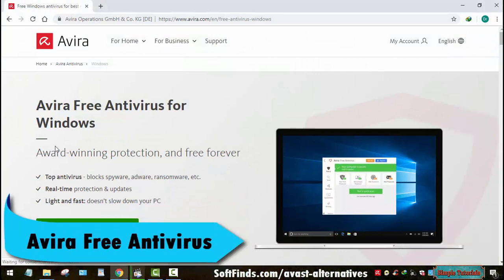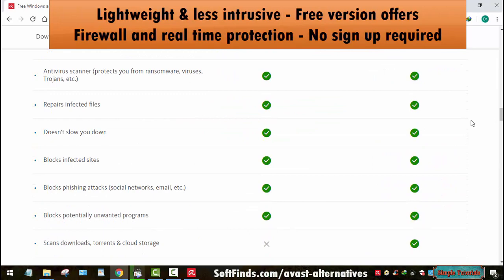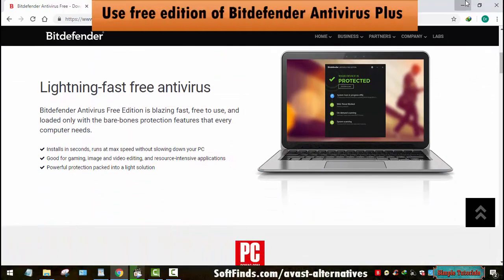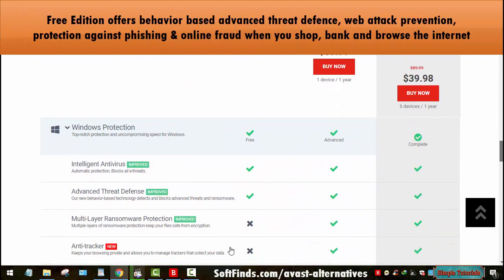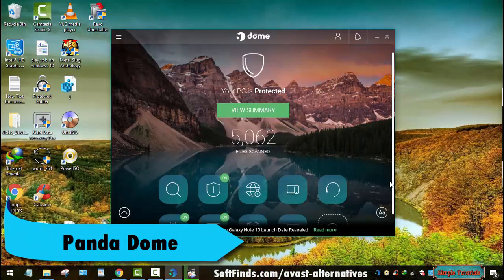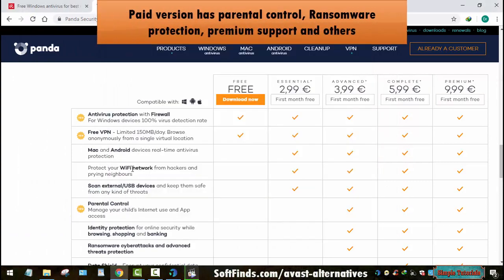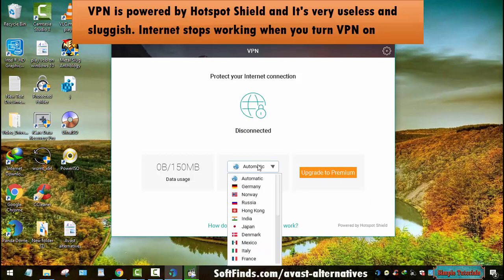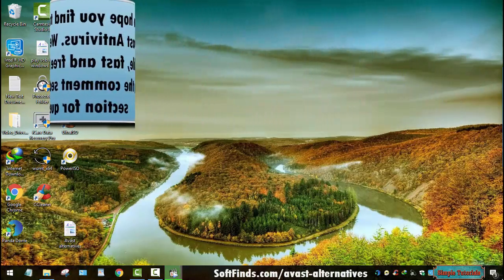3 Free Best Alternatives To Avast Antivirus For Windows 10, Windows 7, Windows 8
3 Free Best Alternatives To Avast Antivirus For Windows 10, Windows 7, Windows 8
Free Avast antivirus alternatives - Best alternatives to Avast Antivirus - Avast antivirus alternatives for Windows 10 - Free Avast antivirus alternatives for the users of Windows 8 / 8.1 - Better Alternatives to Avast antivirus for Windows 7 users
This list of alternative program series is for those Who are not pleased with Avast antivirus due to any reasons. Team Simple Tutorial has compiled a list of 3 better and free alternatives to Avast Antivirus for the users of Windows 10, Windows 8 and Windows 7. to download suggested antivirus softwares.
We tested many other free antivirus while doing research and decided not to add to the list. They either are actually not free or create hurdles for speed and performance.
We do hope you find today's list of free alternatives to Avast Antivirus. We urge you to share any other reliable, fast and free to use antivirus programs by using the comment section. Please use the comment section for questions and feedback.

3 Free Best Alternatives To Avast Antivirus For Windows 10, Windows 7, Windows 8